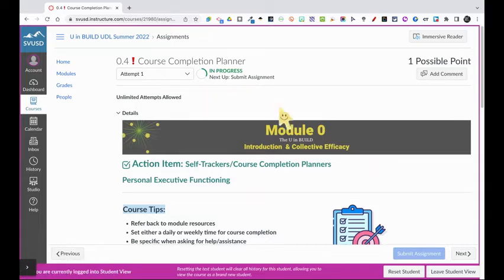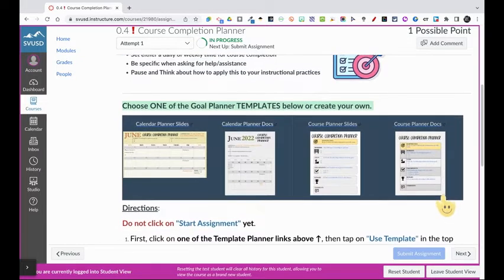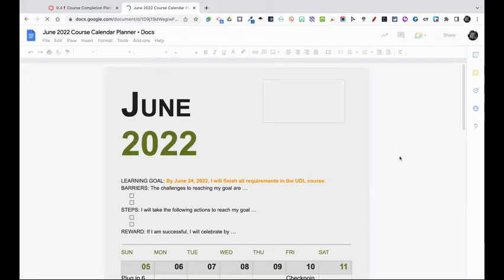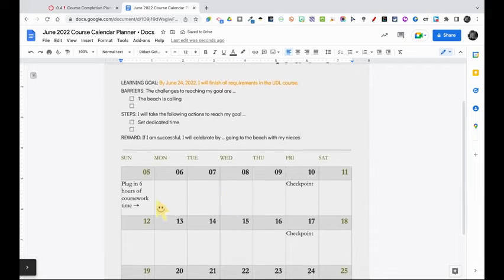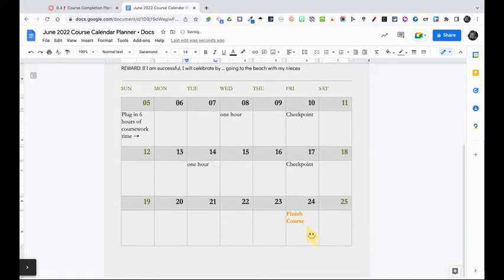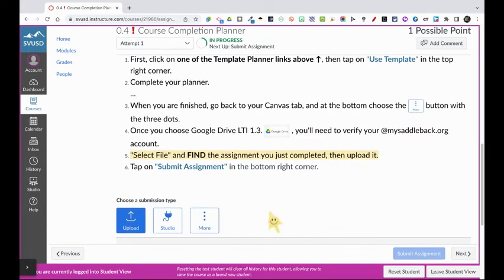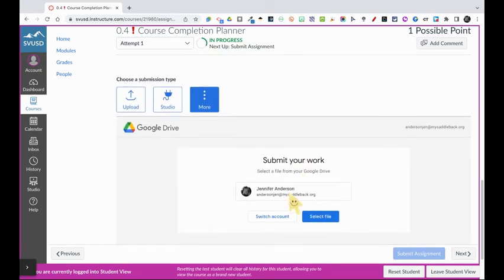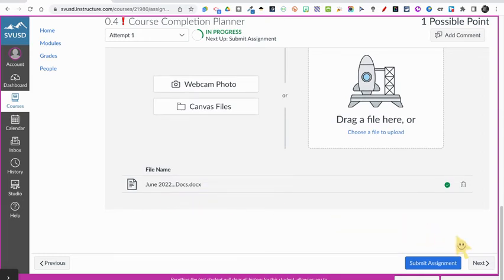Course Planner Tutorial